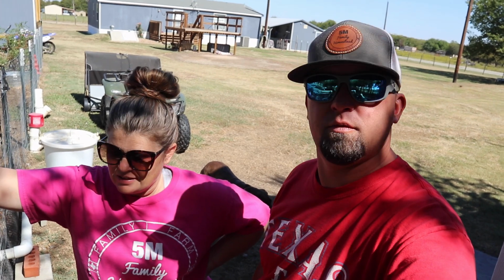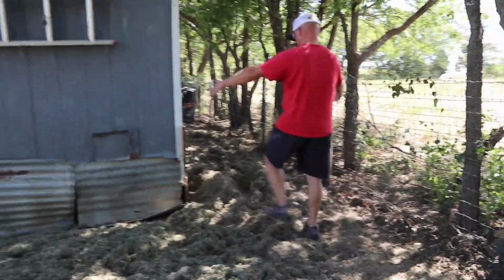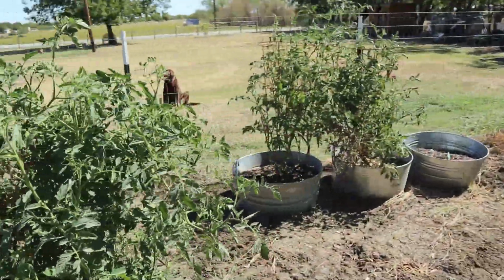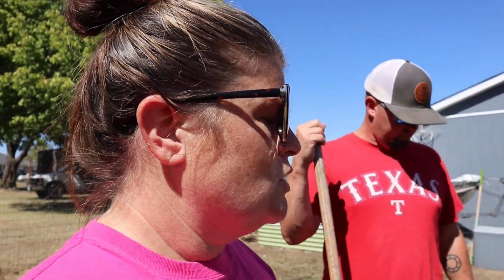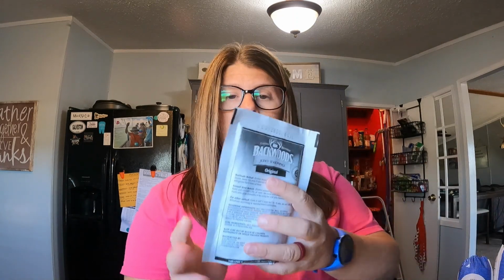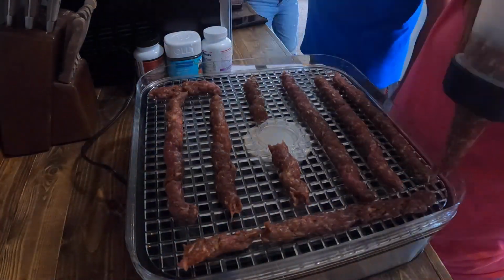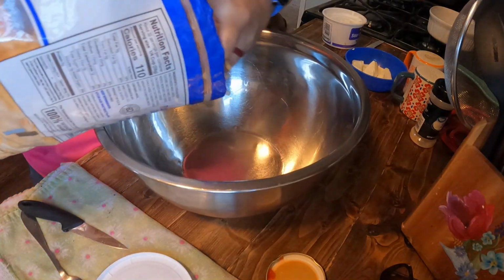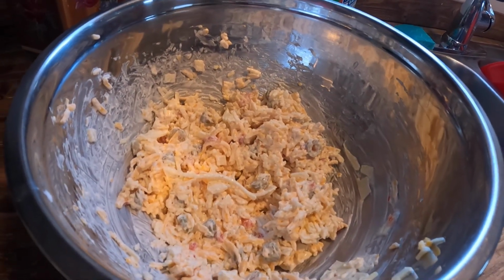Preparing For Winter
We’ve got merch!!